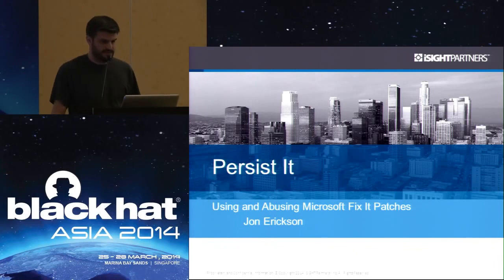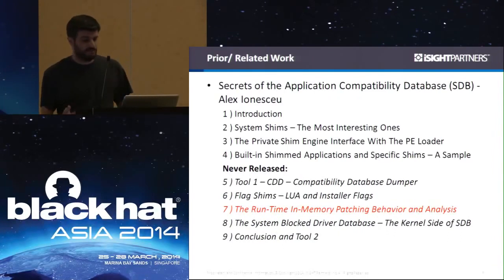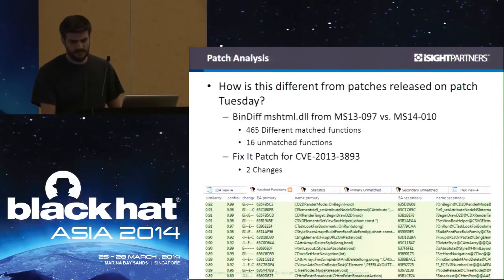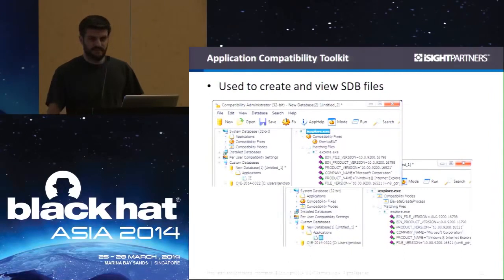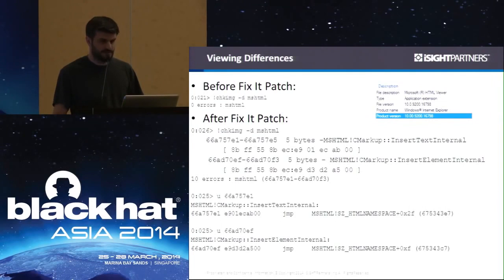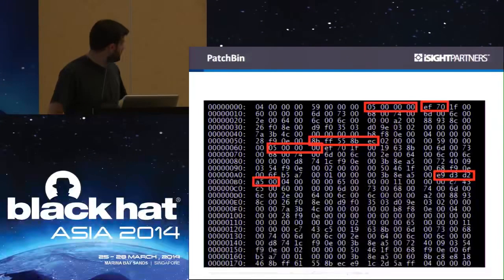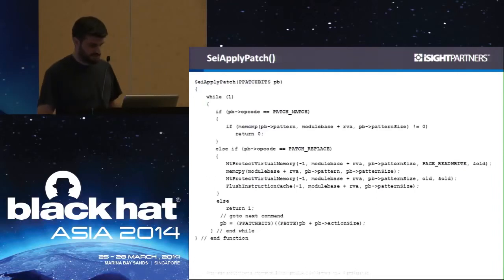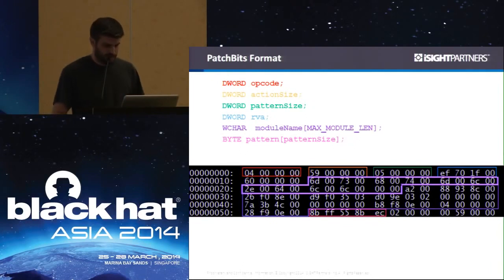Persist It Using and Abusing Microsoft's Fix It Patches by Jon Erickson